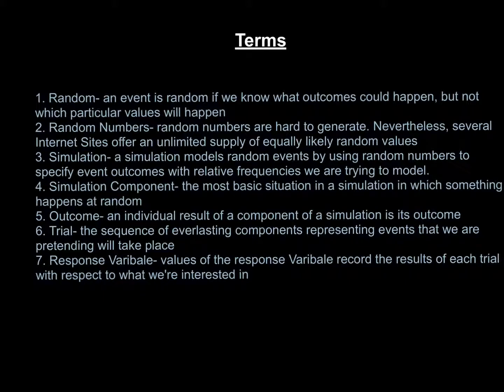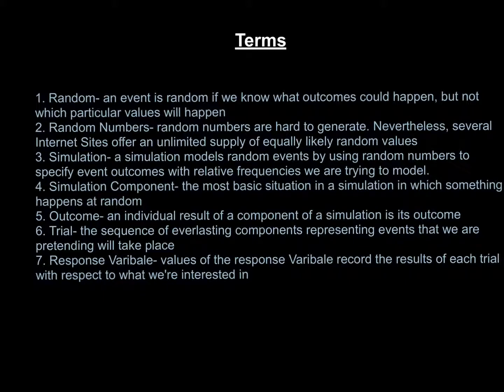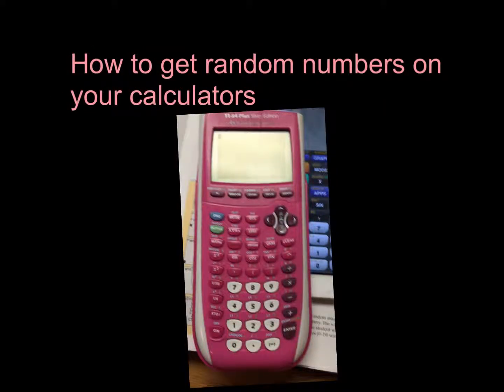Stats Project 2